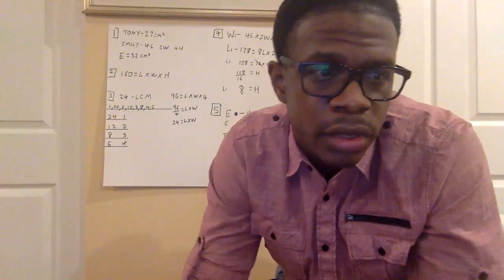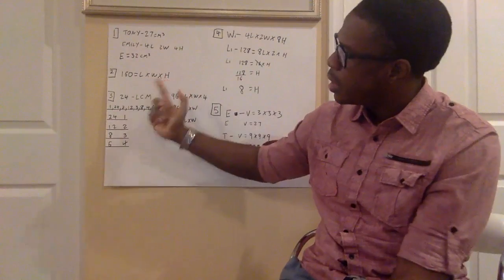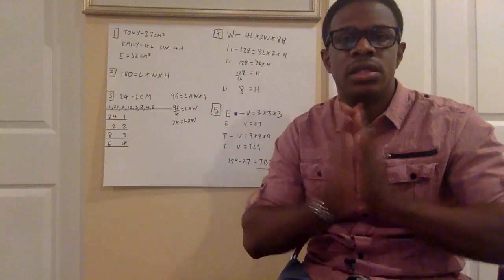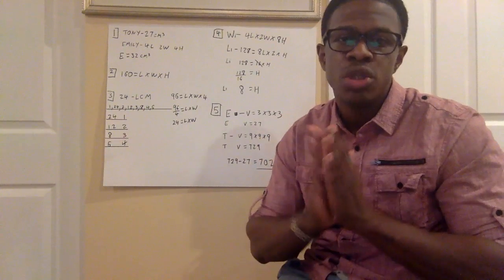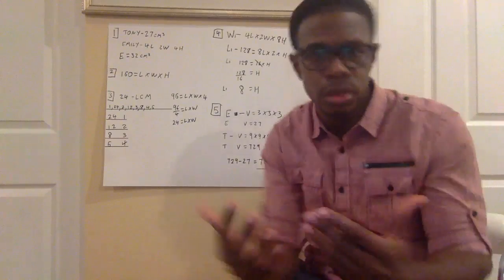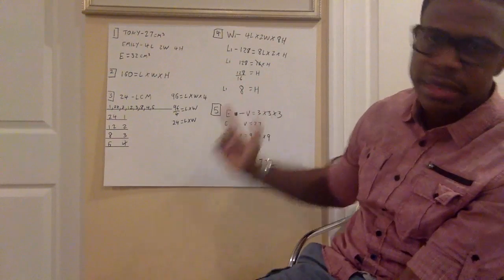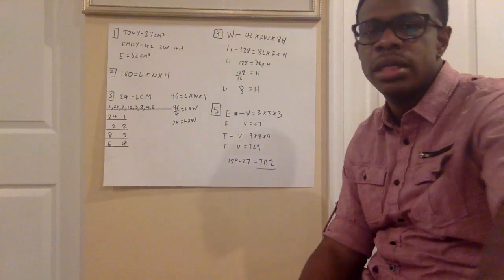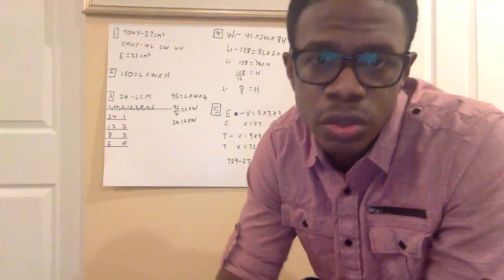Compare volumes and dimensions of rectangular prisms:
1. Tony used one-centimeter cubes to build a bigger cube that had a volume of 27 cubic centimeters. Emilia used one-centimeter cubes to build a rectangular prism that was 4 centimeters long, 2 centimeters wide, and 4 centimeters tall. How does the volume of Tony's cube compare to the volume of Emilia's rectangular prism?

The volume of Tony's cube is ____the volume of Emilia's rectangular prism.
a. less than
b. greater than
c. equal to

2. A rectangular prism with a volume of 160 cubic centimeters is made out of one-centimeter cubes. Which of these cannot be the dimensions of the prism?

a. 5 x 4 x 8
b. 2 x 8 x 10
c. 4 x 2 x 20
d. 6 x 5 x 4

3. Quinn is going to build a rectangular prism out of 48 one-centimeter cubes. She wants the height of the rectangular prism to be 4 centimeters, and she wants the width to be less than the length. How many rectangular prisms with different dimensions could she build?

4. Winston used one-inch cubes to build a rectangular prism that was 4 inches long, 2 inches wide, and 8 inches tall. Linda also used one-inch cubes to build a rectangular prism. It had twice the volume of Winston's prism and was twice as long. Linda's prism had the same width as Winston's prism. How tall was Linda's prism?

Questions to work solo

A. Brandon is using 36-unit cubes to build a rectangular prism. He wants the height of the rectangular prism to be 2 units, and she wants the length to be shorter than the width. How many rectangular prisms with different dimensions could she build?

B. Kyle is using 24-unit cubes to build a rectangular prism. He wants the height of the rectangular prism to be 3 units, and she wants the length to be shorter than the width. How many rectangular prisms with different dimensions could she build?

C. Lola is building a rectangular prism out of 80 one-centimeter cubes. She wants the height of the rectangular prism to be 4 centimeters. Which of these shows dimensions Lola cannot use?

1. 10 x 8 x 4
2. 5 x 4 x 4
3. 20 x 1 x 4
4. 10 x 2 x 4

D. Kyle used one-centimeter cubes to build a larger cube. The edges of Steve’s cube are 4 centimeters long. Kyle has a cube-shaped box with edges that are 3 times as long as the edges of Steve's cube. How much larger in volume is Steve’s box than Kyle's cube?